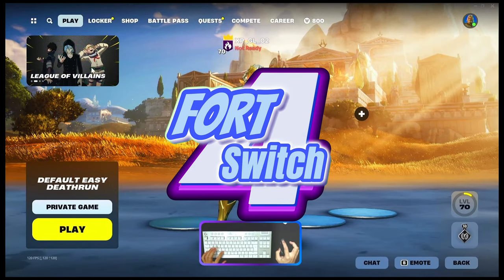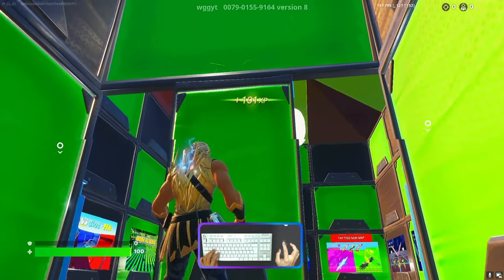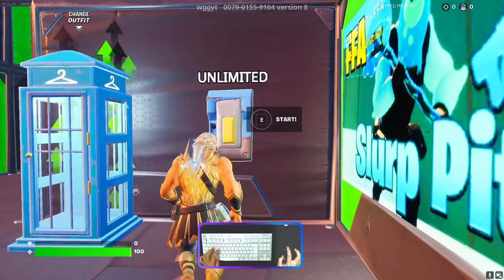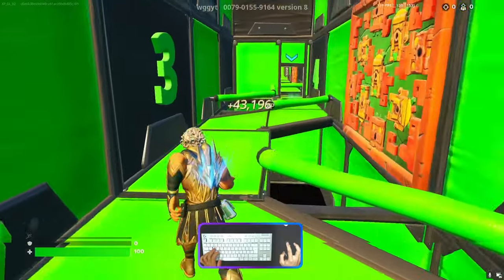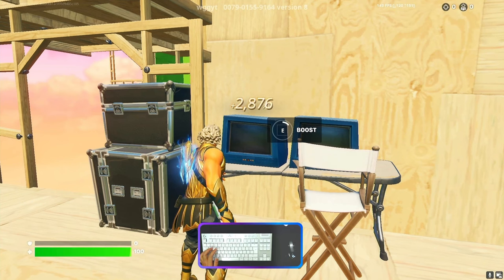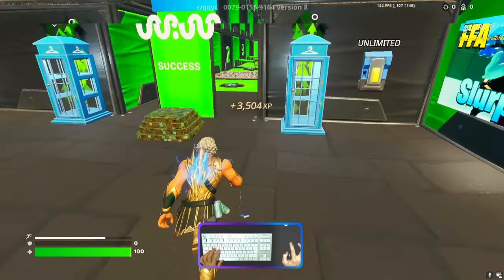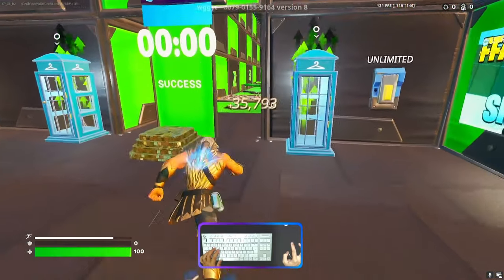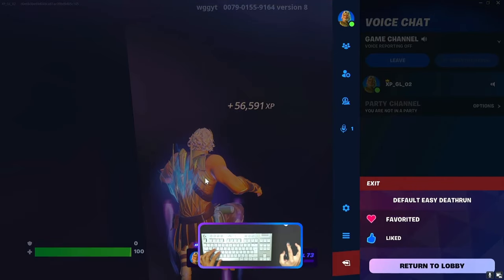*NEW* How To Level Up FAST in Fortnite Chapter 5 Season 2! (EASY AFK Fortnite XP GLITCH Map Code!)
NEW How To Level Up FAST in Fortnite Chapter 5 Season 2! (Unlimited AFK XP Glitch Map Code)

1. Daily limit 400K~500K. If you have more U R luck, man.
2. REMEMBER: When did you last do it? Should take 24 hours from the last time to reset it.
3. XP completed draining from the Maps.
4. Maps deactivated by Creator.